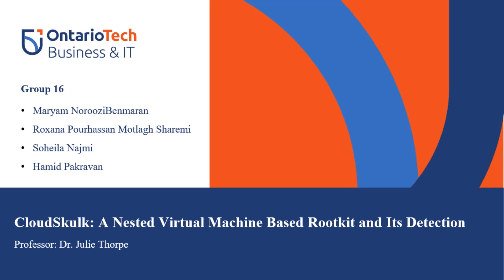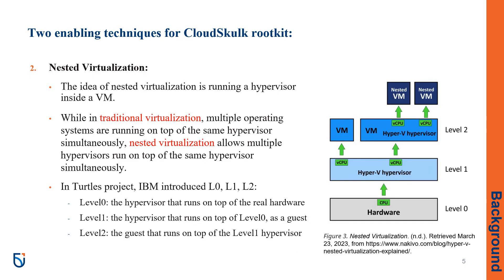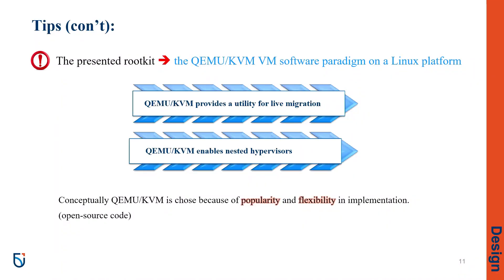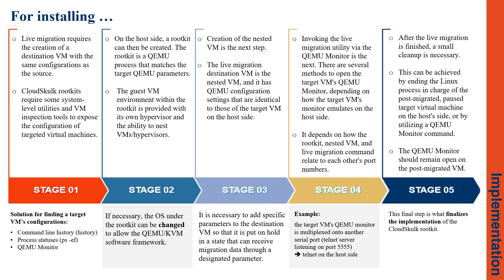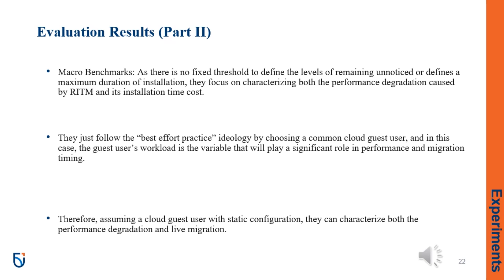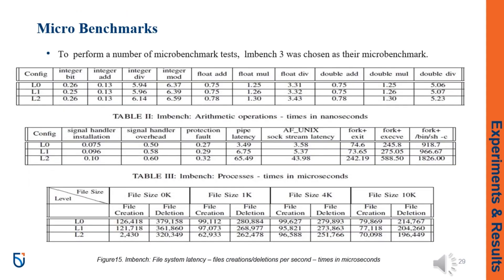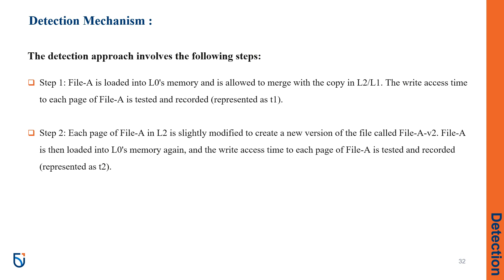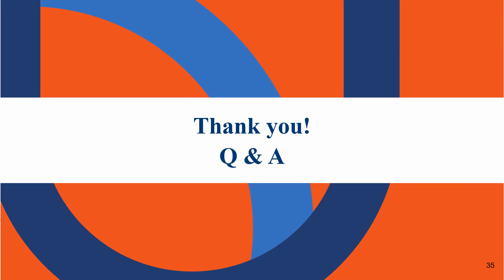CloudSkulk: A Nested Virtual Machine Based Rootkit and Its Detection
Operating System Security